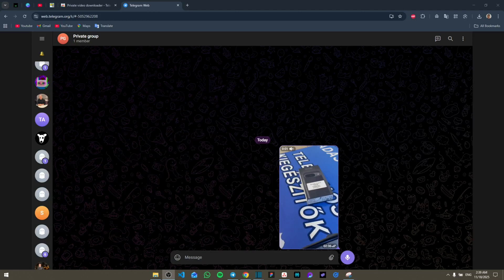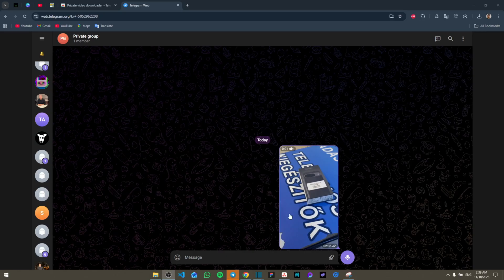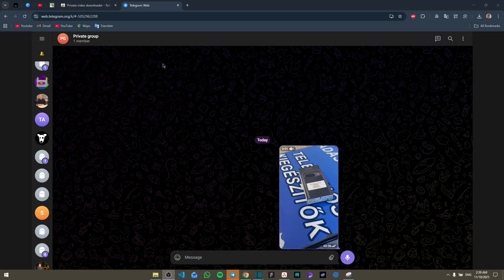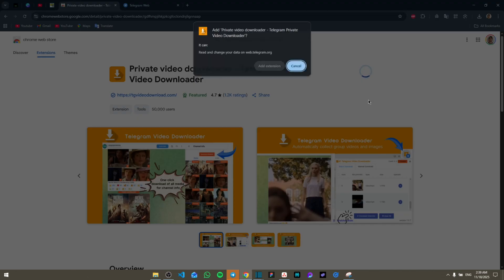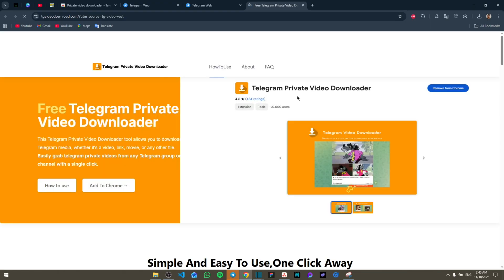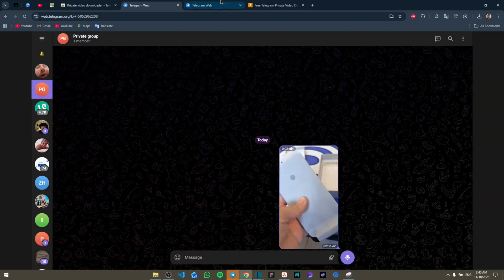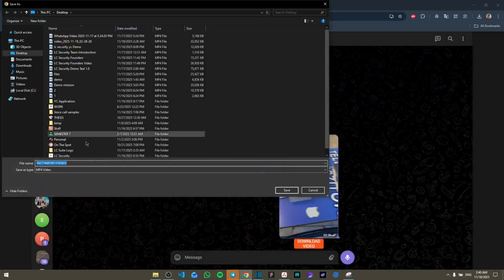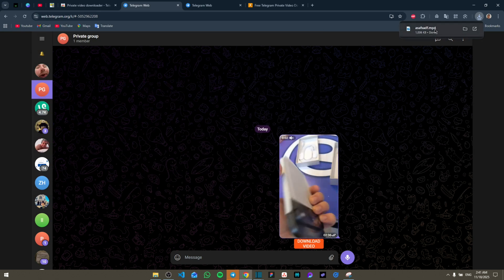How to Download Telegram Private Videos (Full Guide 2026)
How to Download Telegram Private Videos

In this video, I show you how to download Telegram private videos so you can save important content from private groups or channels directly to your device. I walk you through how to download Telegram private group videos, how to download private Telegram videos in mobile, and how to download video from Telegram private channel safely and easily. You’ll learn the exact steps whether you're using a phone or a PC, and I explain the common issues you might face and how to avoid them. By the end, you’ll know how to access and save private Telegram channel video files without confusion.

Chapters:
00:00 Introduction
00:10 How to Download Telegram Private Videos